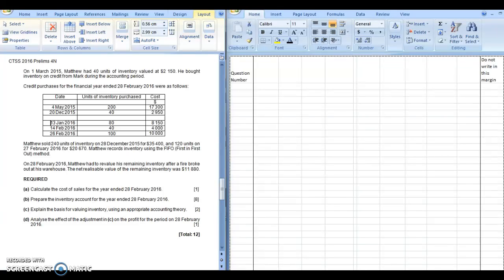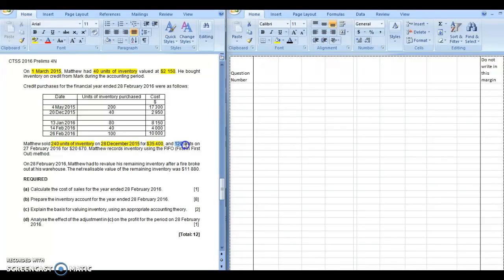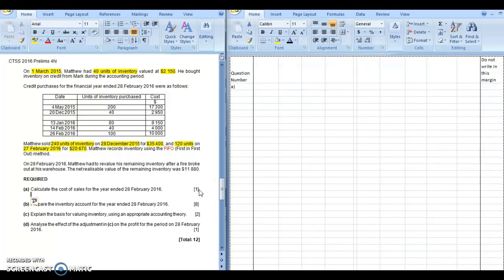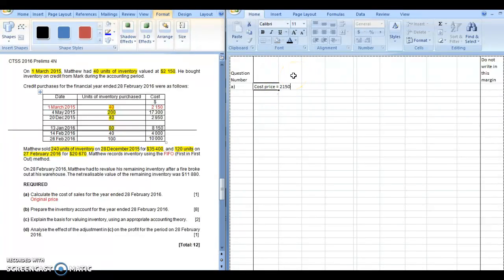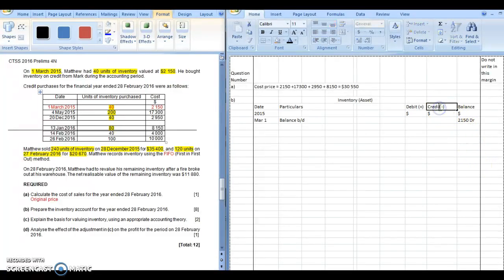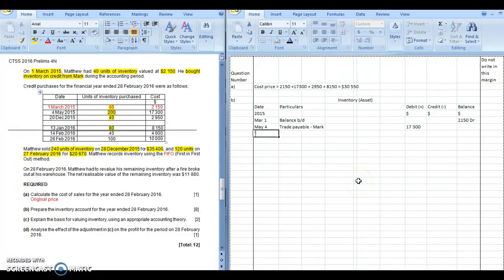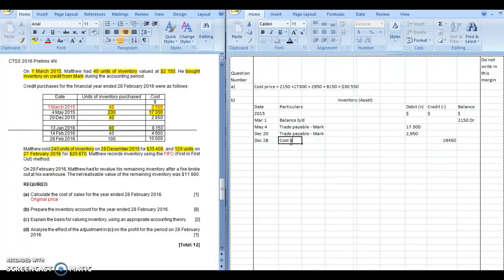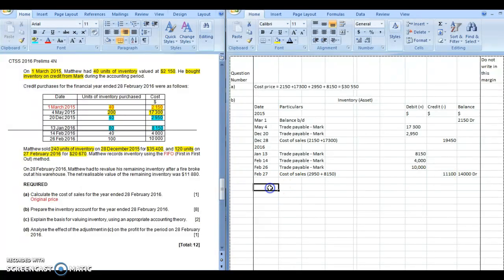Inventory Part 1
This video demonstrates how to calculate the cost of sales and prepare the inventory account.